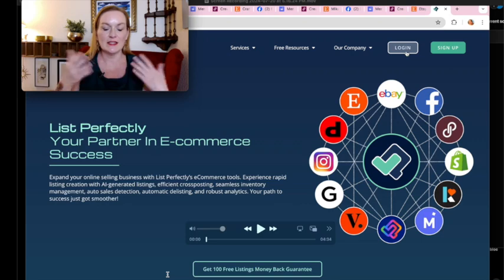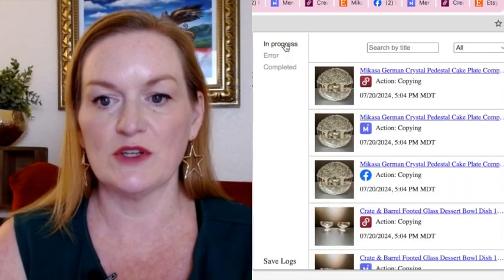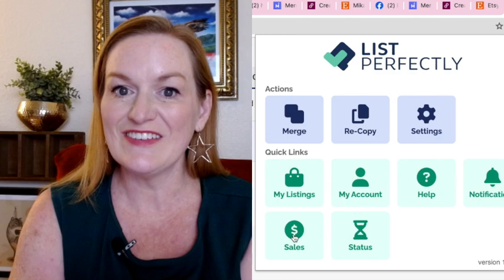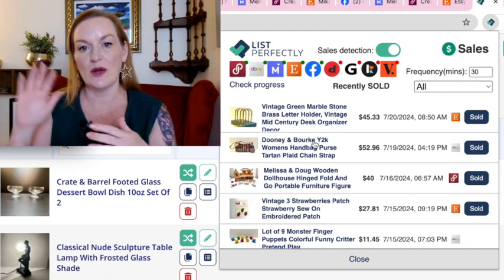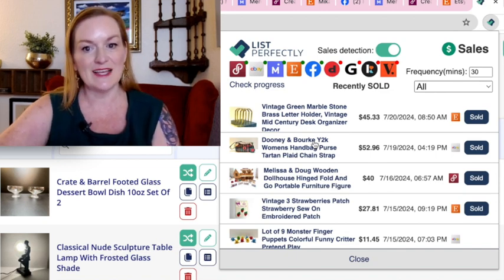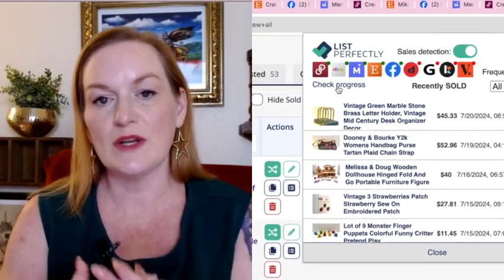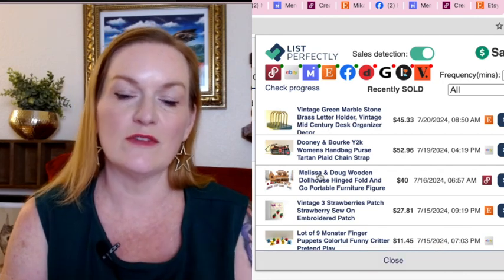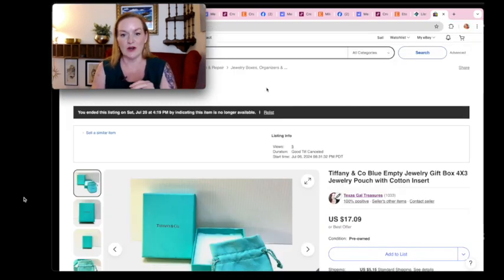The Game-Changing Reselling Feature You Didn't Know About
Cross Listing

This RESELLING Feature is a GAME CHANGER for Resellers | Sales Detection Auto Delist ALL Platforms | Don't worry about an item selling on Ebay, Etsy, Mercari, Poshmark, Facebook Marketplace at the same time because List Perfectly will automatically remove listings from all the different selling platforms when an item sells online.

Things I Use